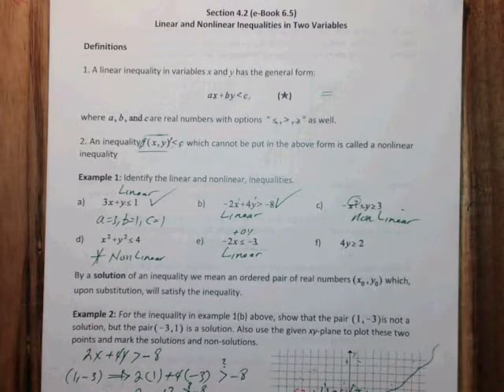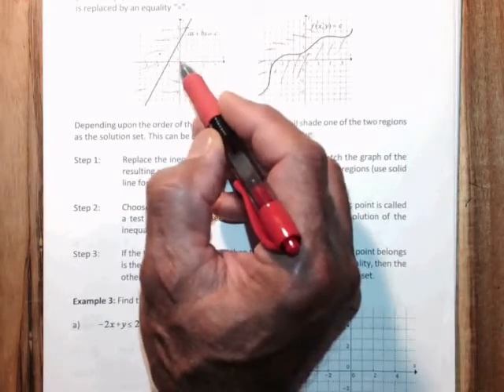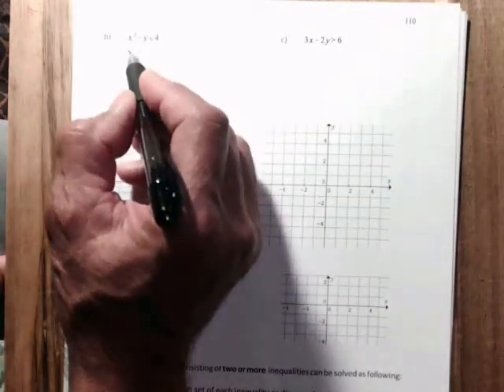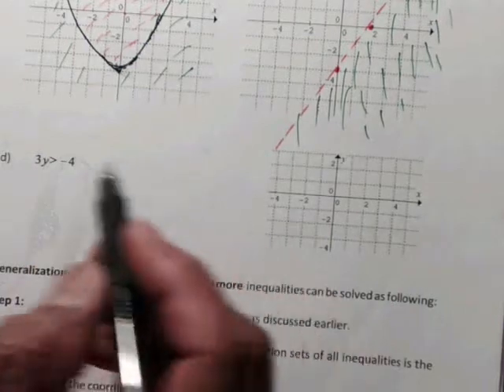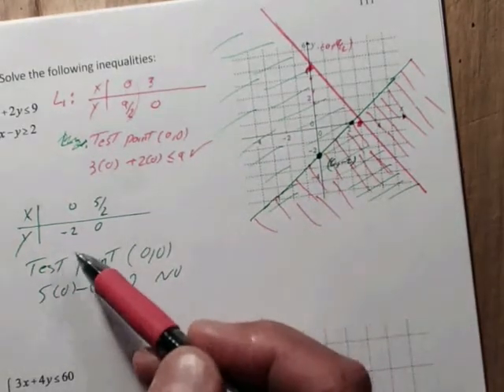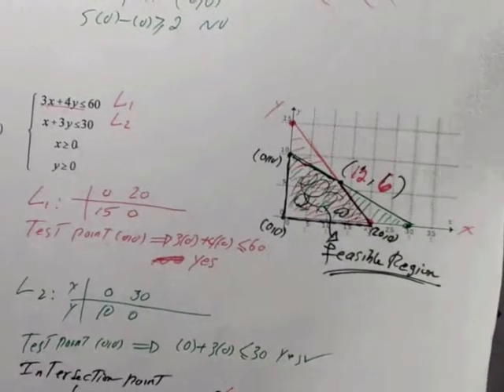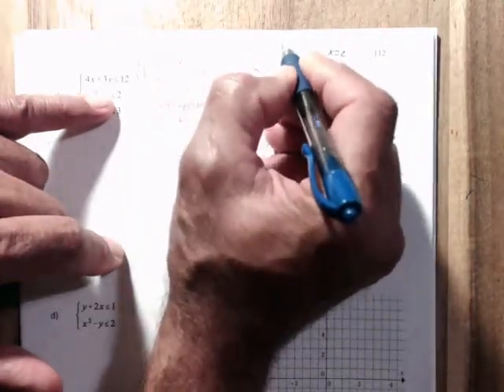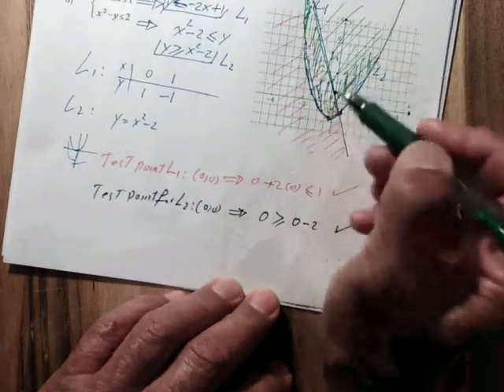Movie section4 2